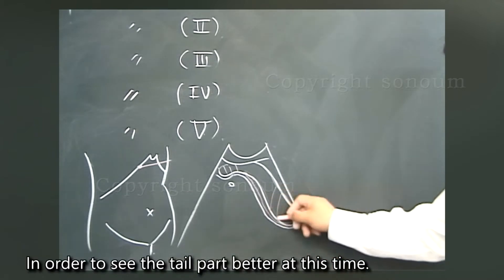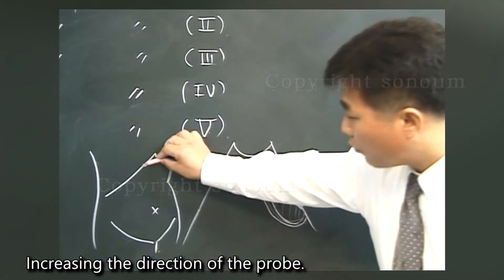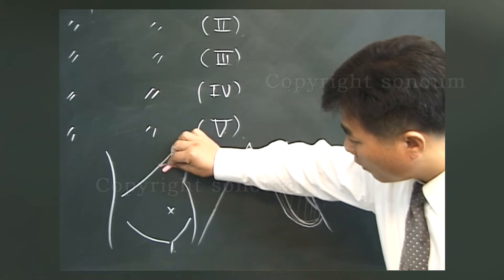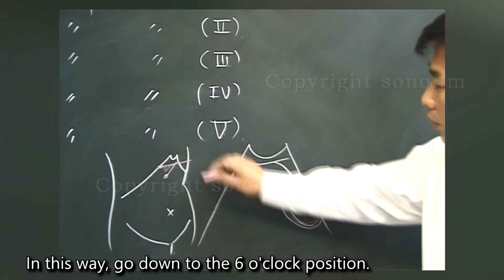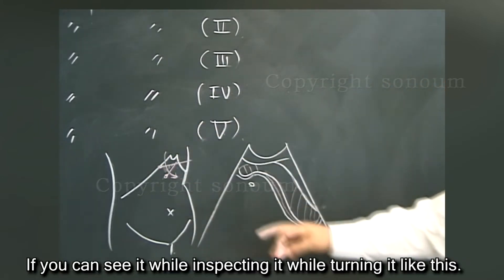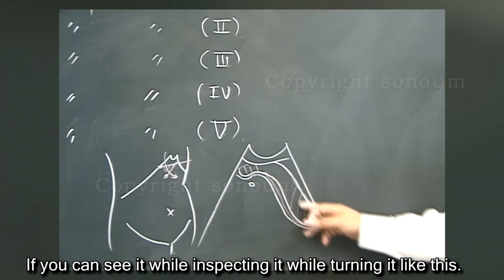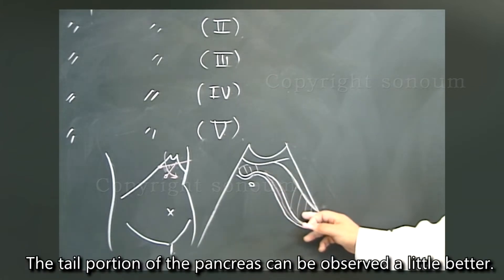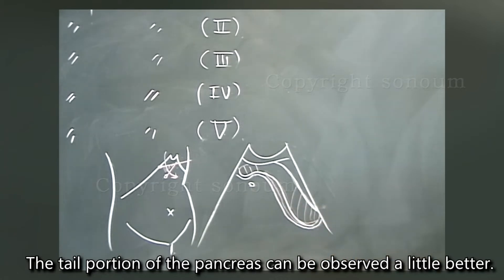Pancreas 5 Lec Scan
- central transverse scan
- holding right left side.
- splenic vein
- 6 o'clock position
- tail portion of the pancreas